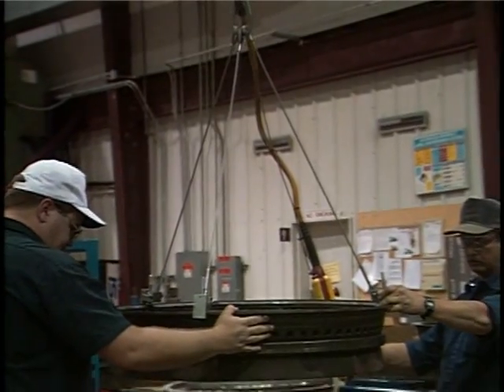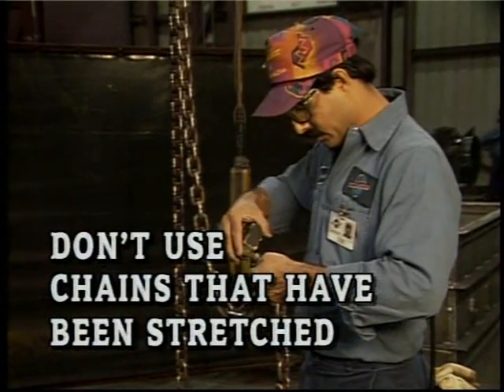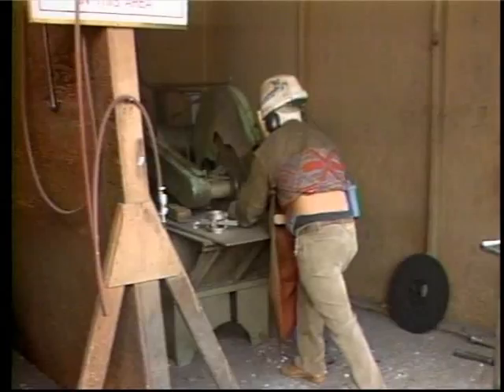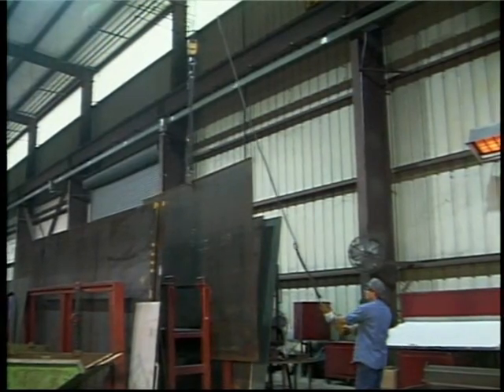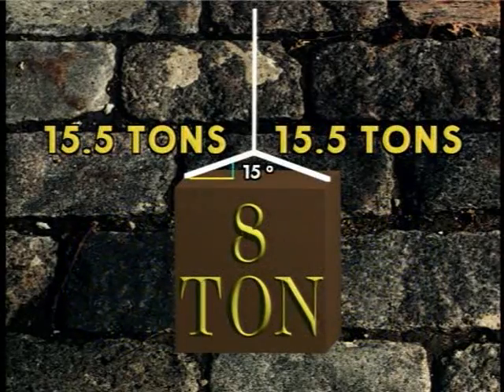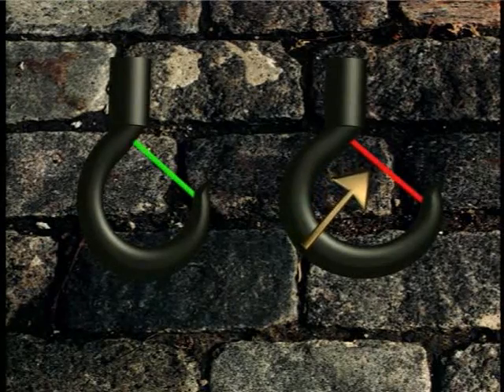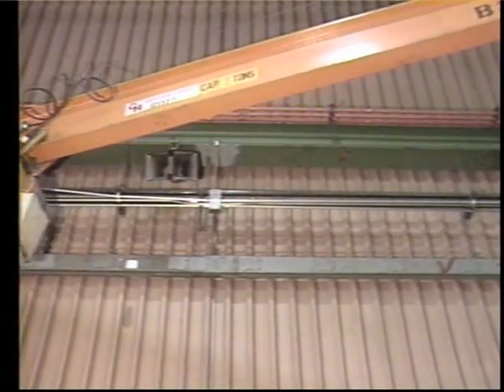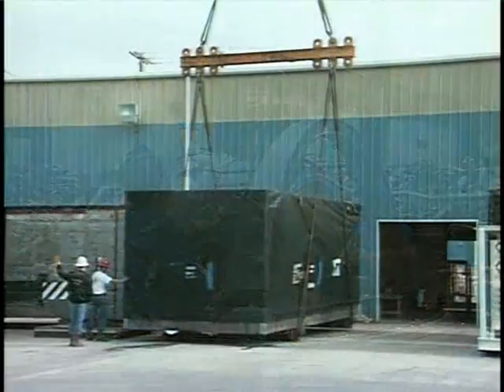Lifting Safely Cranes, Chains, Slings & Hoists